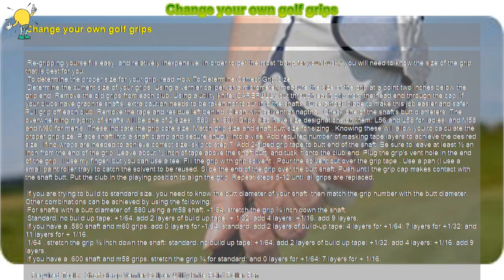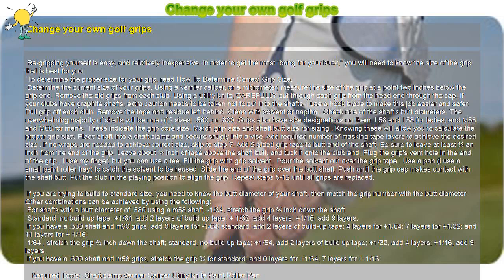How to : Change your own golf grips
Change your own golf grips

 Re-gripping yourself is easy, and relatively inexpensive. In order to get the most "bang for your buck," you will need to know the size of the grip that is best for you.

 To determine the proper size for your grip, read How To Determine Correct Grip Size.

 Determine the current size of your grips. Using a vernier caliper, or a micrometer, measure the size of the grip at a point two inches below the grip end. Remove the old grips from each club. Using a utility knife, CAREFULLY cut through each grip from the head end through the cap. If your clubs have graphite shafts, extra caution needs to be taken not to cut into the shafts. I use a hook blade to make this job easier and safer. Pull grip off each club. Remove the tape and residue left behind. Clean with solvent or naptha. Check one of the shaft's butt diameters. The overwhelming majority of shafts will be one of 2 sizes: .580, or .600. Grips also have size designations on them: L56 and L58 for ladies; and M58 and M60 for men's. These indicate the grip core size. Match grip size and shaft butt size for sizing . Knowing these will allow you to calculate the proper grip size. Place shaft into a shaft clamp and secure snugly into a vise. Add required number of masking tape layers to achieve the desired size . If no wraps are needed to achieve correct size, skip to step 7. Add 2-sided grip tape to butt end of the shaft. Be sure to leave at least ½ an inch from the end of the grip. Leave about ½ inch of tape above the shaft butt, and tuck it onto the club end. Plug the grip's vent hole in the end of the grip . I use my finger, but you can use a tee. Fill the grip with grip solvent . Pour the solvent out over the grip tape . Use a pan (I use a small paint roller tray) to catch the solvent to be reused. Slide the end of the grip over the butt shaft. Push until the grip cap makes contact with the shaft butt. Put the club in the playing position to align the grip Repeat steps 5-12 until all grips are replaced.

 If you are trying to build to standard size, you need to know the butt diameter of your shaft, then match the grip number with the butt diameter. Other combinations can be achieved by using the following:

 For shafts with a butt diameter of .580 using a m58 shaft, -1/64, stretch the grip ¾ inch down the shaft.

 Standard, no build up tape; +1/64, add 2 layers of build up tape; + 1/32, add 4 layers; +1/16, add 9 layers.

 If you have a .580 shaft and m60 grips, add 0 layers for -1/64; standard, add 2 layers of build-up tape; 4 layers for +1/64; 7 layers for +1/32; and 11 layers for + 1/16.

 If you have a .600 shaft and m58 grips, stretch the grip ¾ for standard; and 0 layers for +1/64; 7 layers for + 1/16.

  Required Tools: Shaft clamp Vernier Caliper Utility knife Paint Roller Pan